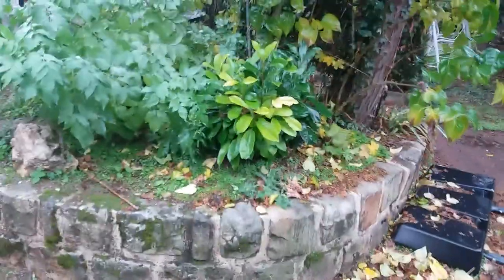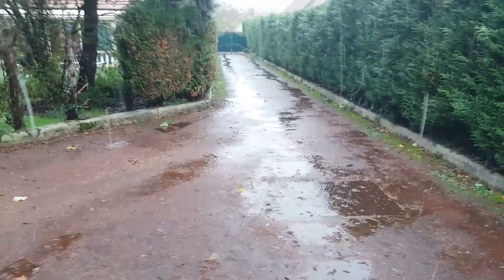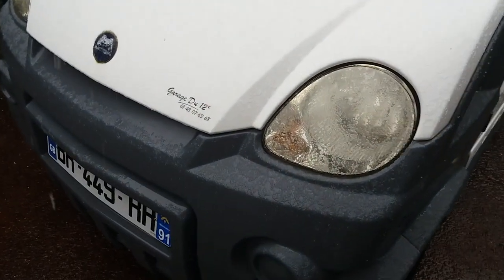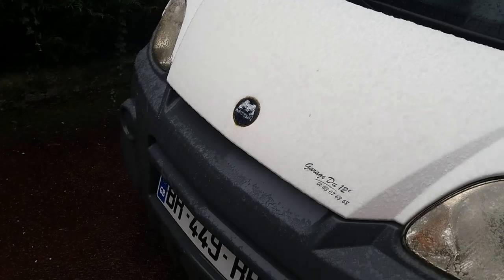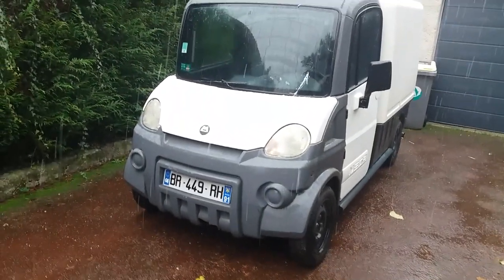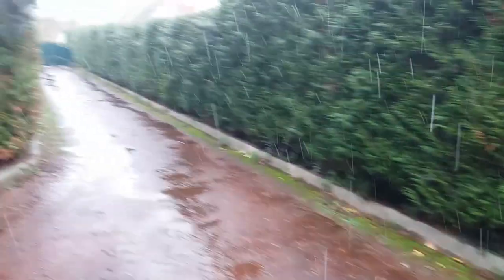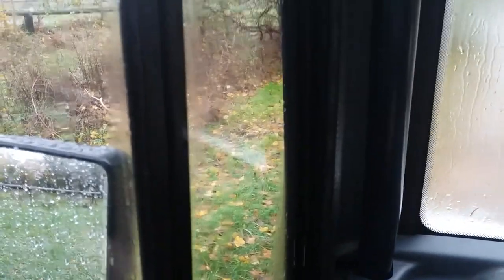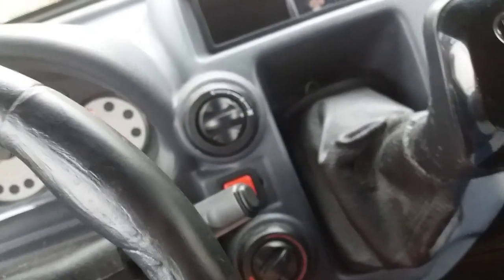Snow in November : Visibility problems and window condensation | Aixam Mega Multitruck Van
We had snow... for a whole 45 minutes! Quite unusual for November... With steamy windows on Mega Breadvan I demonstrate that sometimes, visibility when driving it isn't very good. [November 2019]

Store & and channel support options...

You too can have Mega Breadvan constantly with you!

Come and join one of my bus groups...

Essonne English (English speakers in the French region where I'm based)...